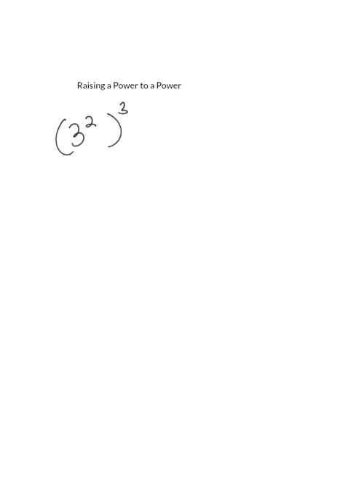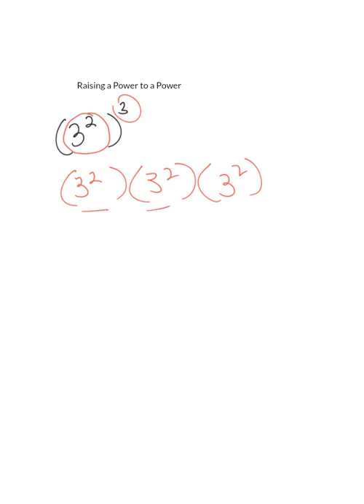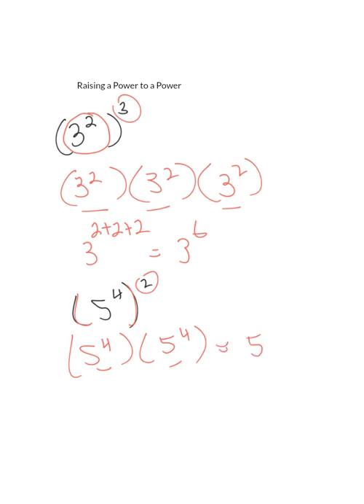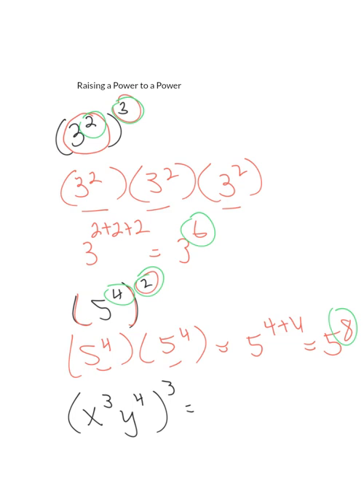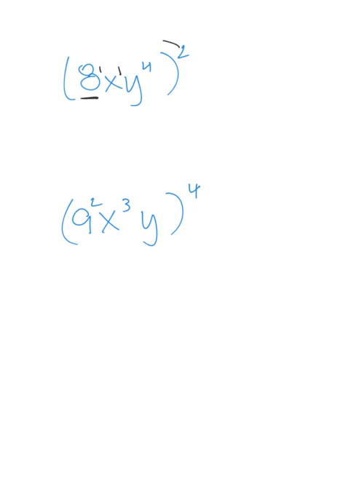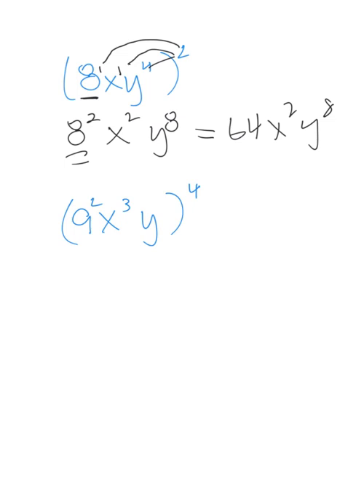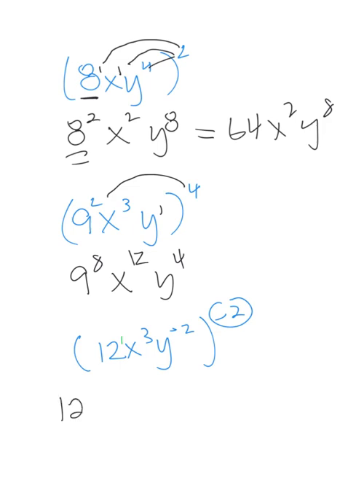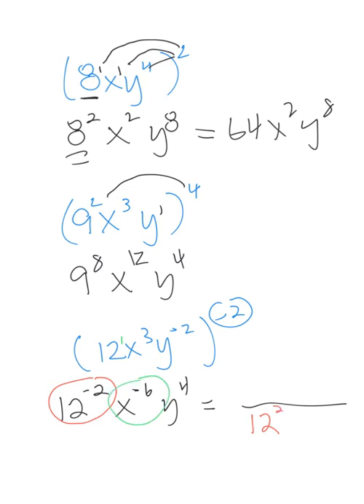Powers to powers 1